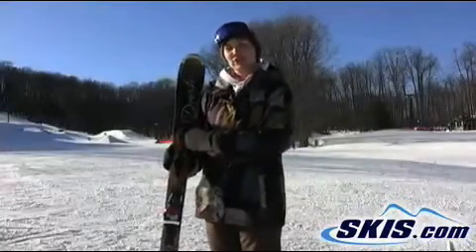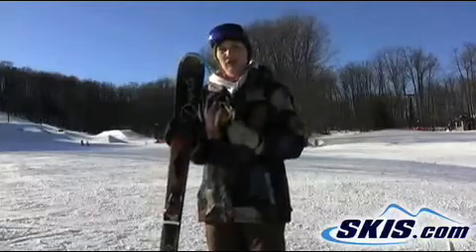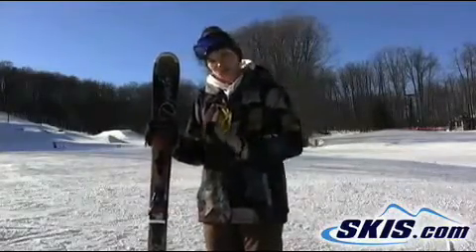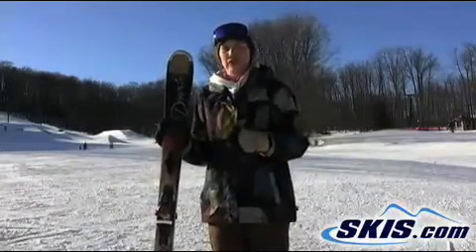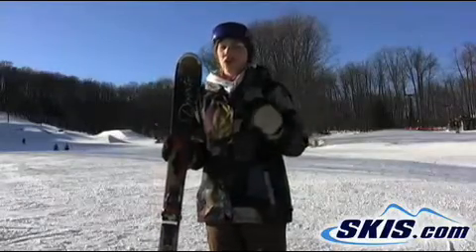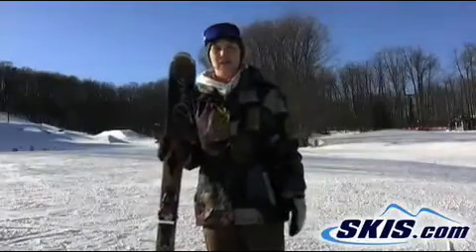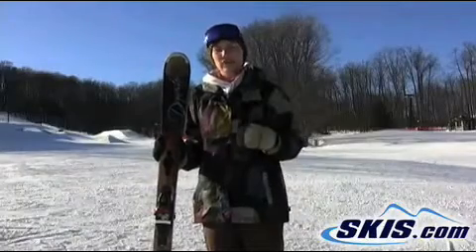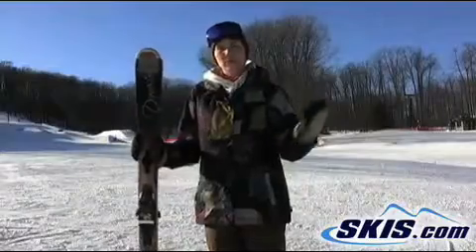2011 Dynastar Exclusive Active skis Review from skis.com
Video review of 2011 Dynastar Exclusive Active skis